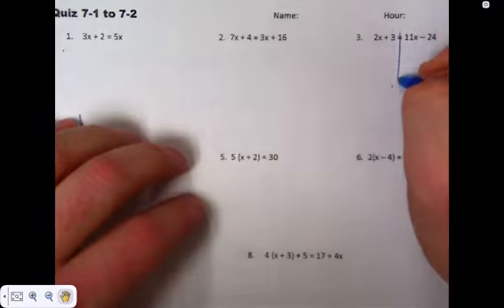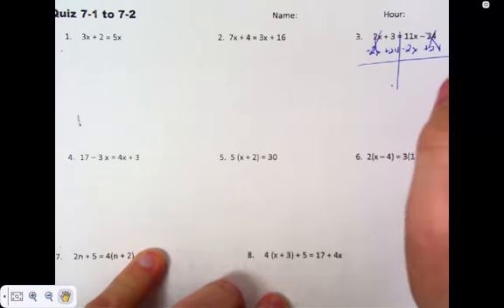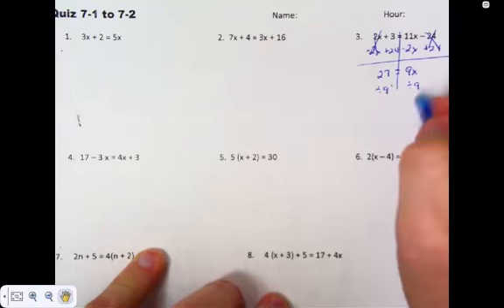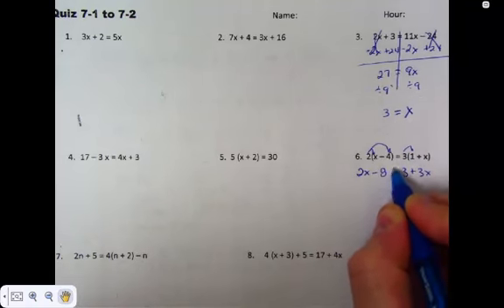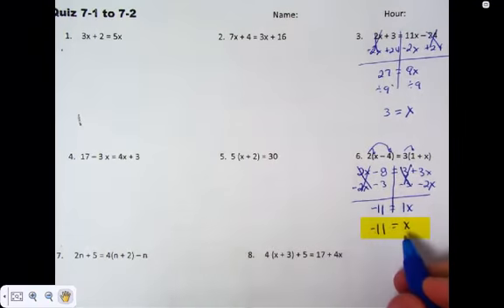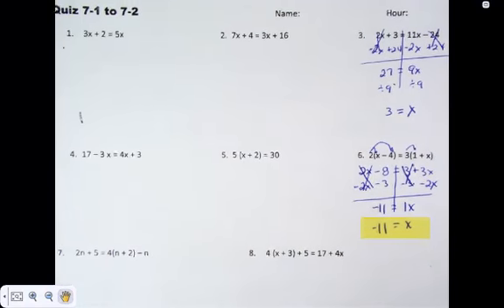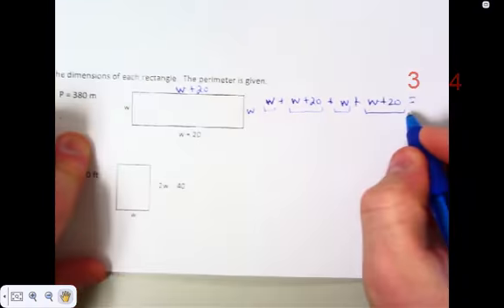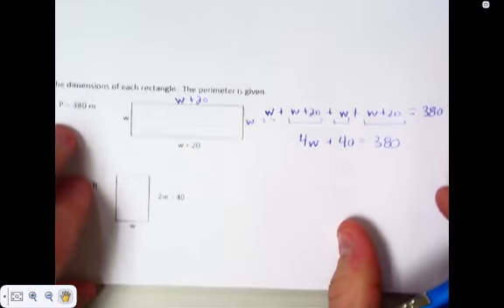7-1 to 7-2 QUIZ HELP